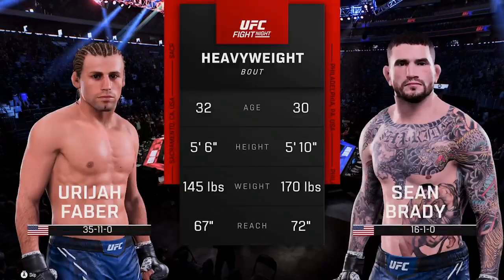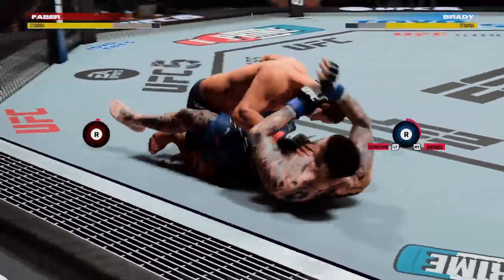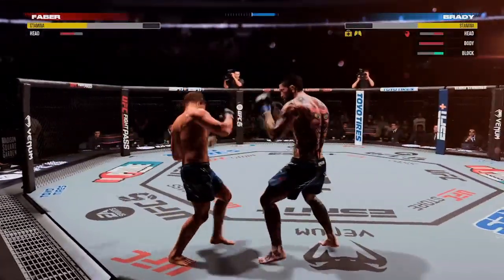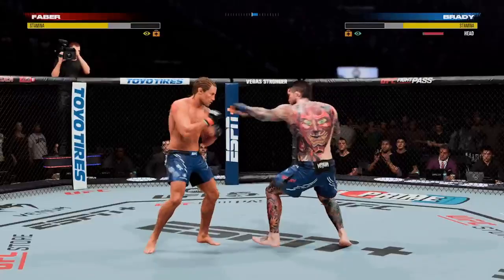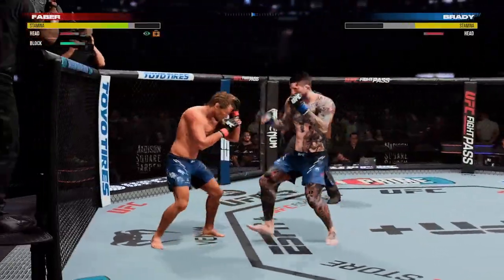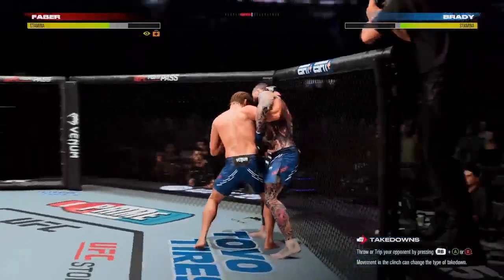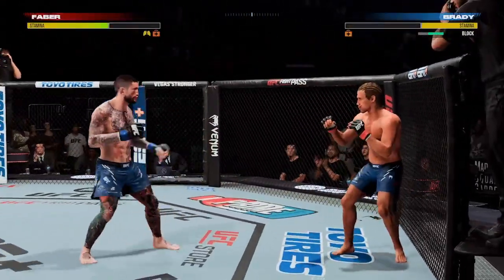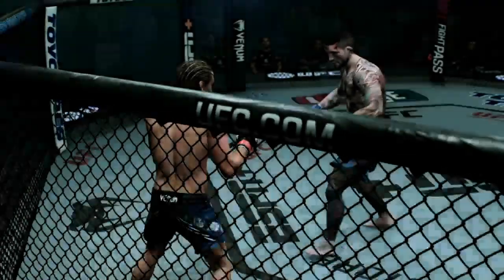Urijah Faber VS Sean Brady | UFC 5 Full Fight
A fight between "The California Kid" Urijah Faber VS Black belt in BJJ Sean Brady.
Urija Faber Fighting out of Sacramento, California, U.S. with Team Alpha Male

Sean Brady Fighting out of Philadelphia, Pennsylvania with Team Semper Fi MMA (Formerly Renzo Gracie Philly).